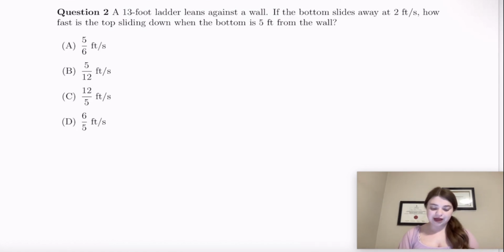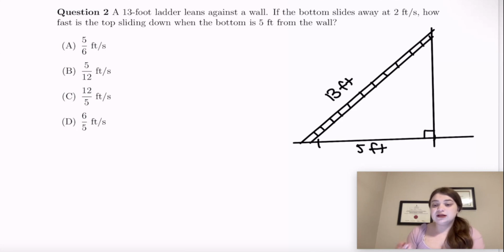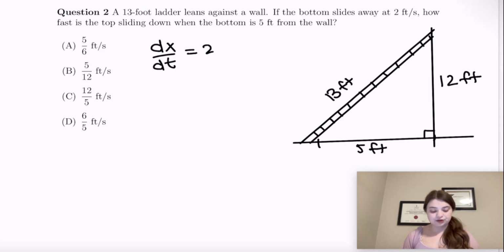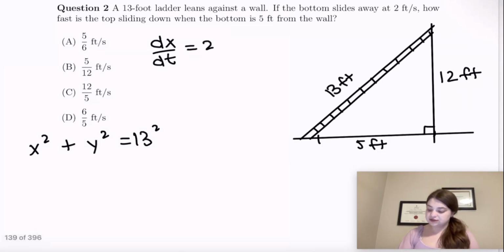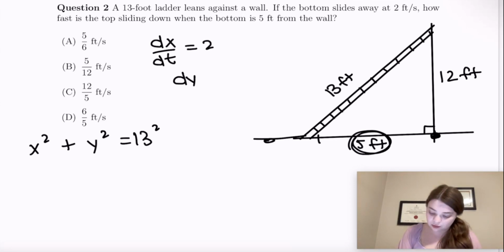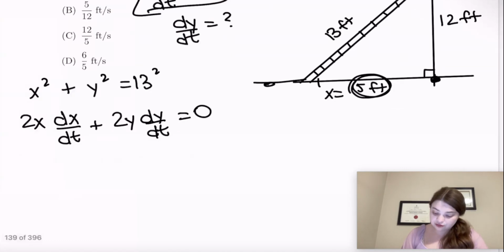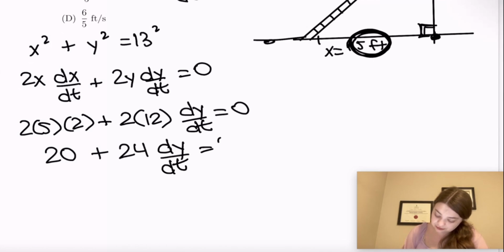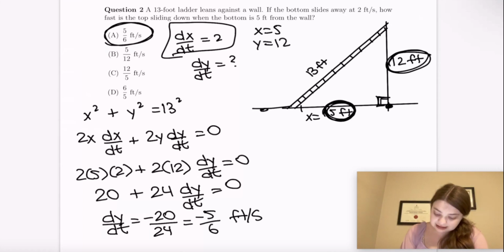Related Rates | Ladder Example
A 13-foot ladder leans against a wall. If the bottom slides away at 2 ft/s, how fast is the top sliding down when the bottom is 5 ft from the wall?